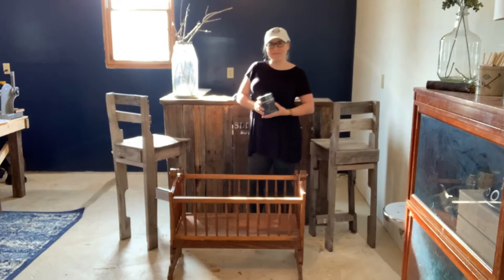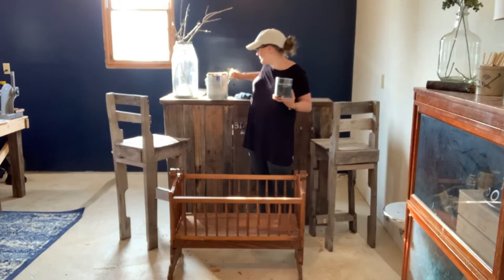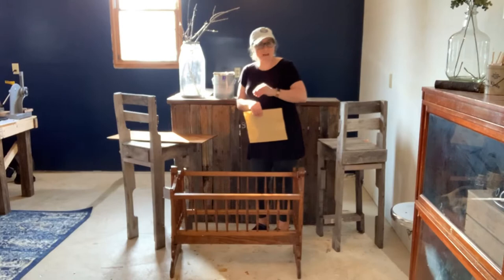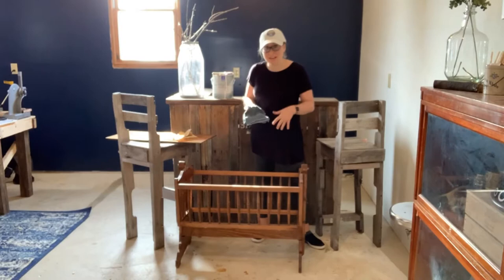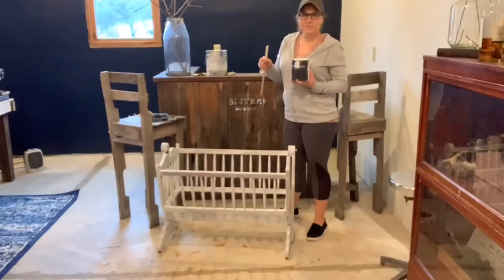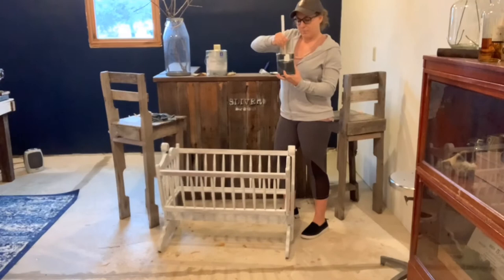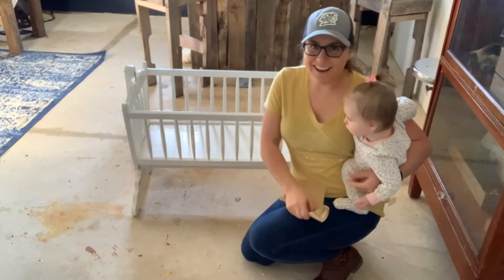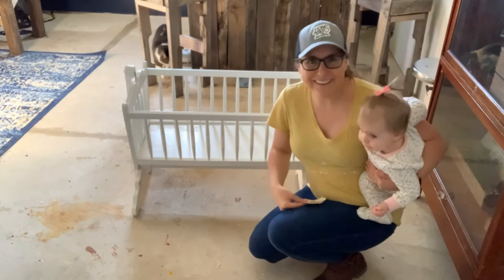Refinished Baby Bassinet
I refinished a thrifted baby bassinet to use for baby doll storage and the end result is gorgeous!  I used Graham and Brown paint and was amazed with the quality.